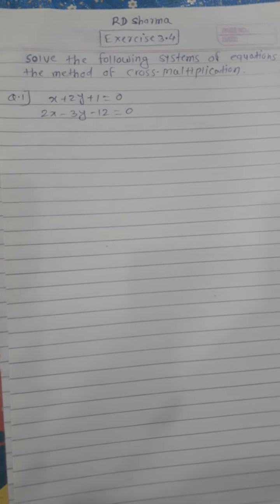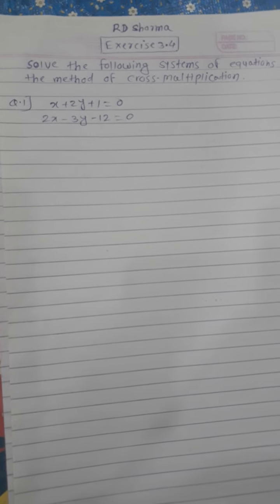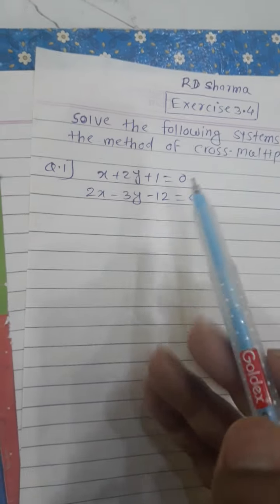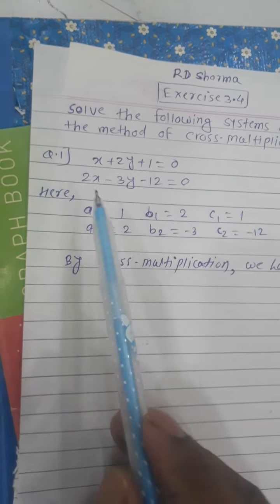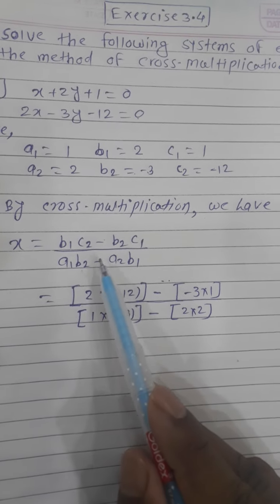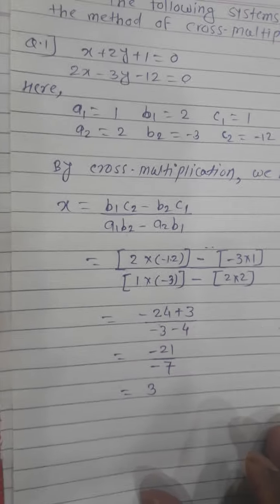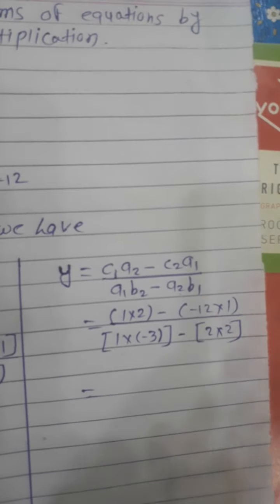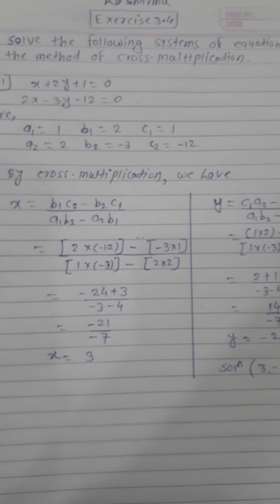Linear equations in two variables, exercise 3.4(RD),Q.1by Amol Deshmukh